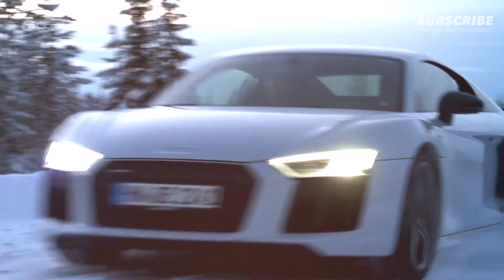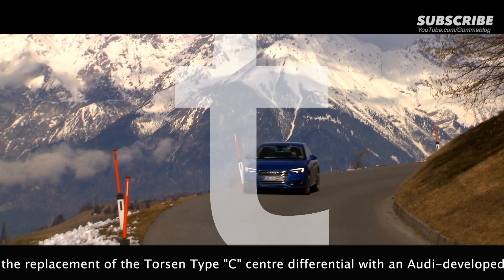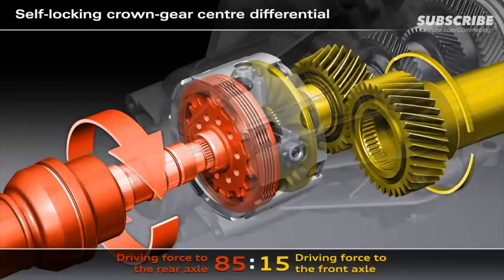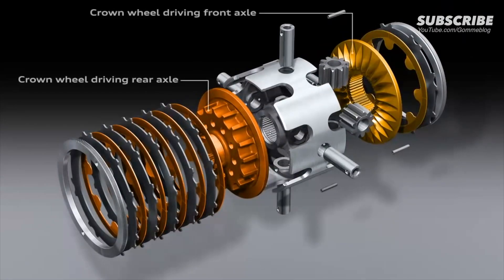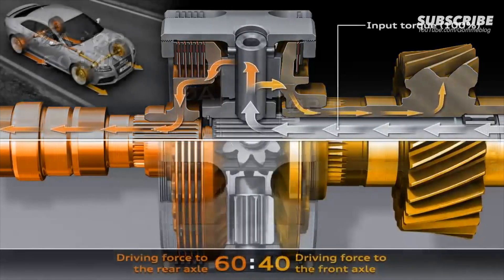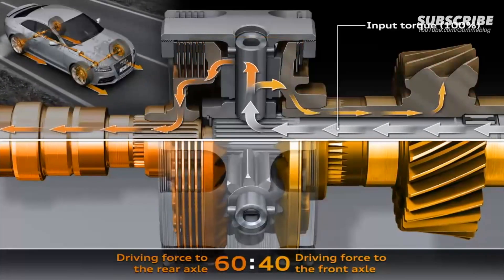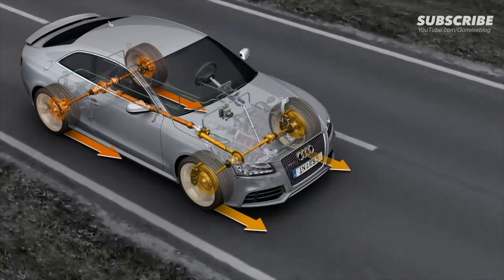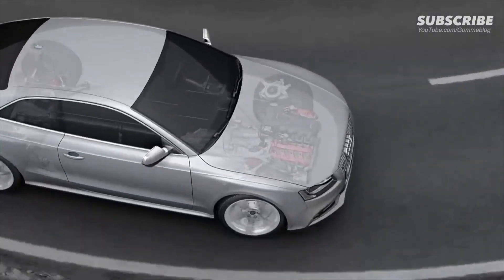Audi quattro AWD DIFFERENCES - Torsen vs Centre Differential vs Haldex vs Ultra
Audi Quattro DIFFERENCES - Centre Differential vs Haldex vs Ultra HOW IT'S MADE the AWD Audi System. Audi A1 - A3 - A4 - A5 - A6 - A7 - A8 - Q2 - Q3 - Q5 - Q7 - R8 - 4wd DSG or S-tronc - Manual Gearbox

00:00 - Audi quattro intro
00:45 - Audi quattro Self-Locking crow-gear (Gen VI)
06:52 - Audi quattro ultra
09:46 - Audi quattro haldex
12:55 - Audi quattro Viscous Coupling (R8)

► AUDI A4 - A5 - A6 - A7 - A8 - Q5 - Q7: Audi quattro with self-locking crown-gear centre-differential anq torque vectoring

Audi debuted the 6th generation of quattro in the 2010 RS5. The key change in generation VI is the replacement of the Torsen Type "C" centre differential with an Audi-developed "Crown Gear" differential. With the new "Crown Gear" center differential, up to 70% of the torque can be applied to the front wheels while up to 85% can be applied to the rear wheels if necessary. The net result of this advance in quattro is the ability of the vehicle electronics to fully manage the vehicle dynamics in all traction situations, whether in cornering, acceleration, braking, snow or in any combination of these. This system was later adopted by the A7, latest generation of the A6 and A8.

► AUDI A1 - A3 - Q2 - Q3: Audi quattro with HALDEX

Starting from 1998, the Swedish Haldex Traction LSC unit replaced the viscous coupling. Haldex is used by Audi on the quattro versions of the Audi S1, Audi A3, Audi S3, and the Audi TT. It is also used by Volkswagen in the 4motion versions of the Mk4 and Mk5 generations of Volkswagen Golf, Volkswagen Jetta, and the Golf R32, Volkswagen Sharan, 6th generation VW Passat (also based on the A-platform) and Transporter T5. On the Audis, the trademark holds, and are still referred to as quattro, whereas the Volkswagens receive the 4motion name. The Škoda Octavia 4x4 and SEAT León 4 and SEAT Alhambra 4 also used Haldex LSC, being based on Volkswagen Group models. Curiously, the Bugatti Veyron also utilizes Haldex, though with separate transmission, PTU and front and rear axles.

► Audi R8: Audi quattro with Viscous Coupling

This 4WD system was used only on Volkswagen branded vehicles, and was never used on any Audi cars except Audi R8 model.

A viscous coupling installed instead of a centre differential, with freewheel mechanism to disconnect the driven axle when braking.

Normally a front-wheel drive vehicle (except Vanagon, see above). In normal driving conditions, 95% of torque is transferred to front axle. Because viscous coupling is considered to be "slow" (some time is needed for silicone fluid to warm-up and solidify), 5% of torque is transferred to rear axle at all times to "pre-tension" the viscous coupling and reduce activation time. The coupling locks when slipping occurs and up to near 50% of torque is automatically transferred to rear axle (front in Vanagon). In on-road conditions, the car will not move if one front wheel and one rear wheel lose traction.

The freewheel segment, installed inside the rear differential, lets rear wheels rotate faster than front wheels without locking the viscous coupling and preventing ABS from applying brakes to each wheel independently. Because of the freewheel, torque can be transferred to rear axle only when the vehicle is moving forward. For four-wheel drive to work when reversing, a vacuum-actuated "throttle control element" is installed on the differential case. This device locks the freewheel mechanism when in reverse gear. The freewheel mechanism unlocks when the gear-shift lever is pushed to the right, past the third gear. The freewheel is not unlocked immediately after leaving reverse gear on purpose – this is to prevent the freewheel from cycling from locked to unlocked if the car is stuck and driver is trying to "rock" the car by changing from first to reverse and back.

Disadvantages of this four-wheel drive system are related to actuation time of the viscous coupling.

When cornering under acceleration on a slippery surface, the rear axle is engaged with delay, causing sudden change in the car's behaviour (from understeer to oversteer).

When starting on a sandy surface, the front wheels can dig into the sand before all-wheel drive is engaged.

► Gommeblog.it CAR TV and PERFORMANCE is a webzine devoted exclusively to the international world of automobile, car news, How It's made videos and Car Factory Production.